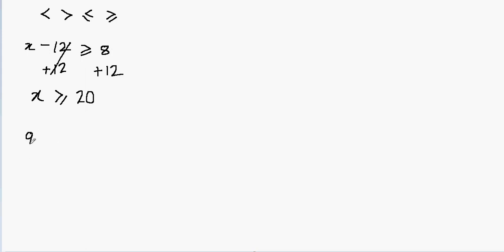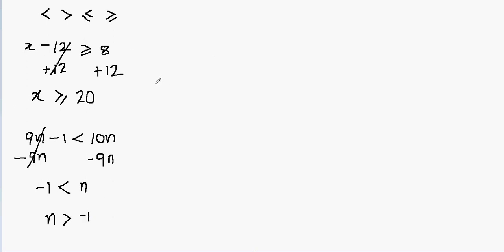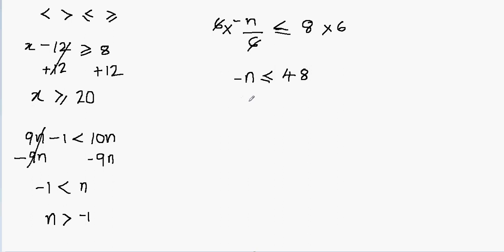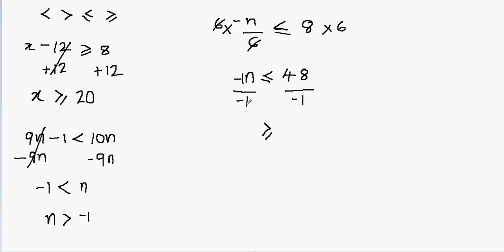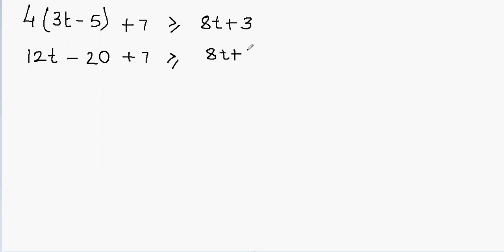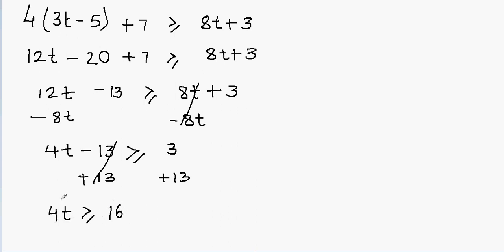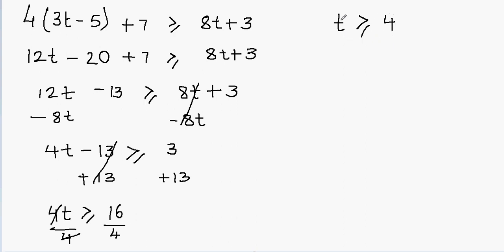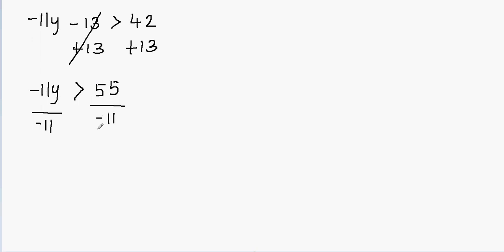Linear Inequality Basics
This video teaches basics of linear inequality.